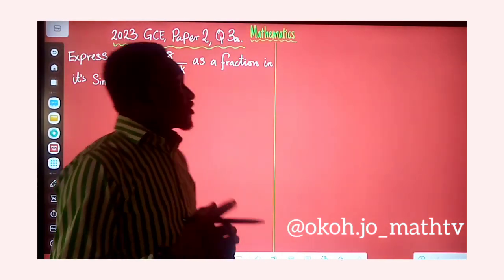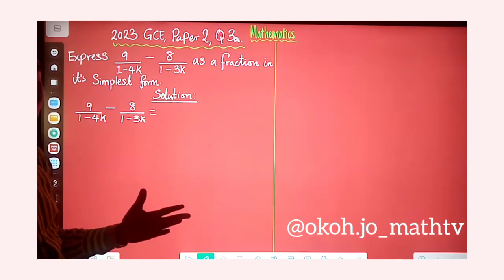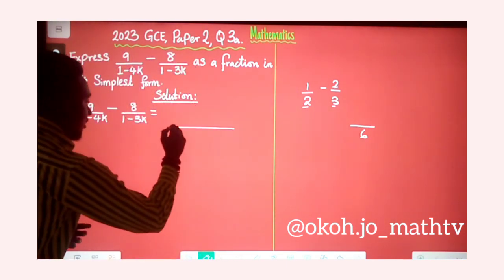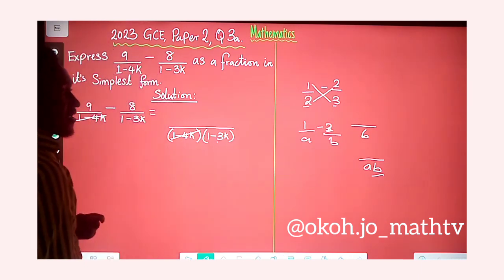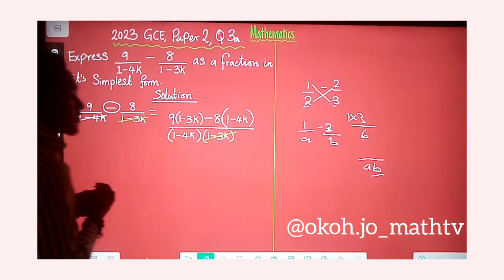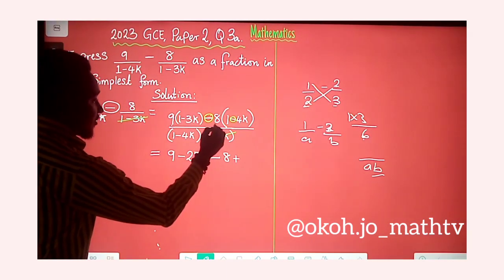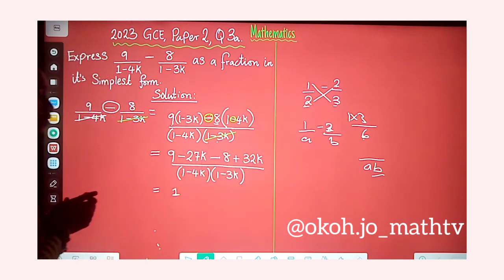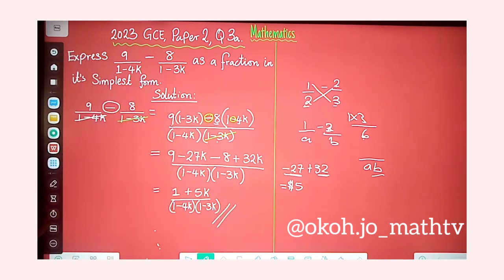Solution to 2023, GCE, Paper 2, Question 3a|| Past Question/Answer on 2023, GCE, Paper 2, No 3a.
How to solve fractions with variables in its simplest form.